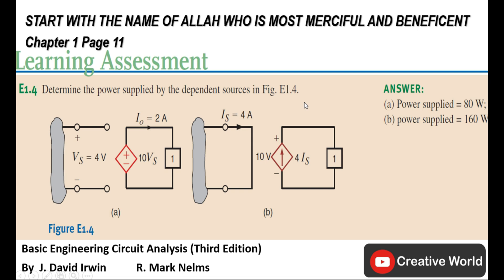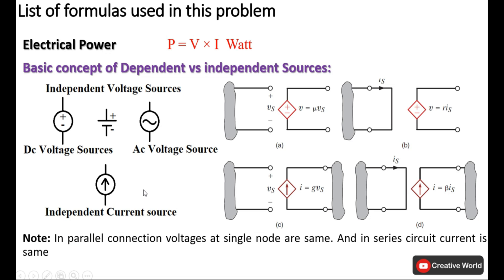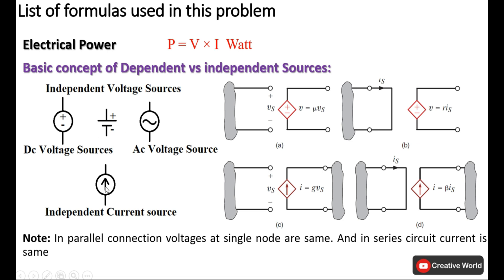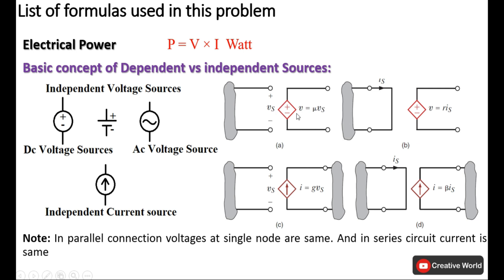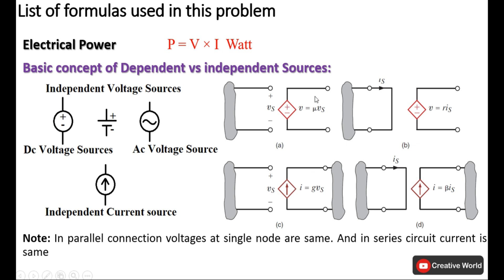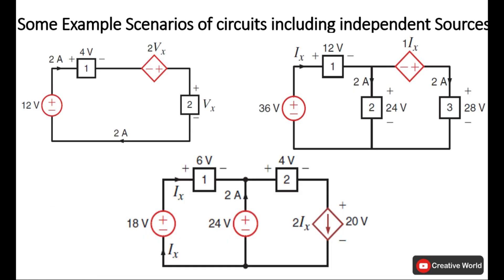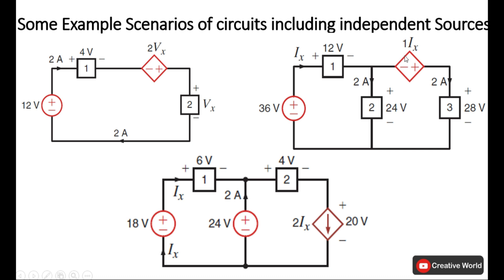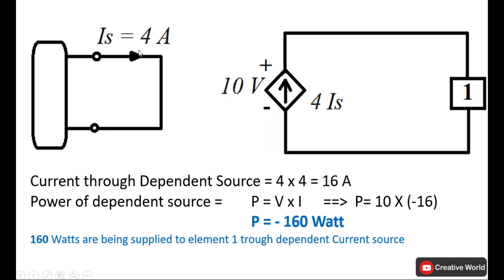Learning Assessment E1.4 solution| Dependent vs Independent Power|Basic Engineering Circuit Analysis